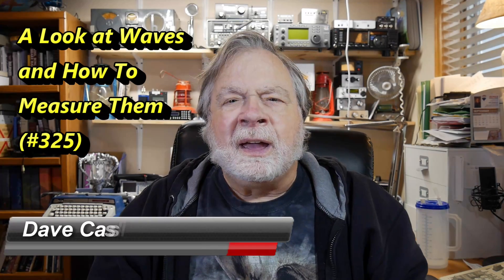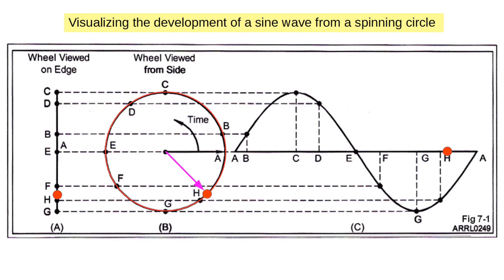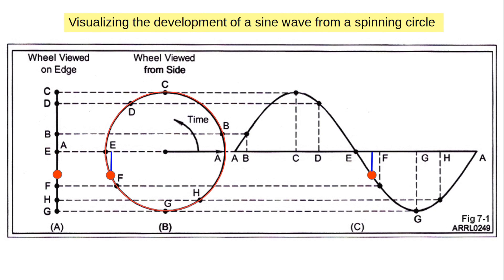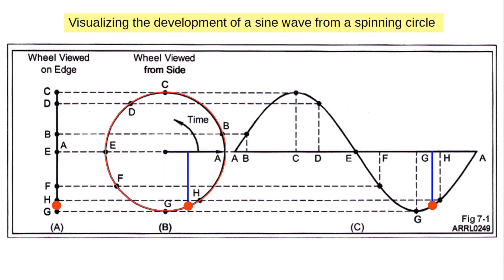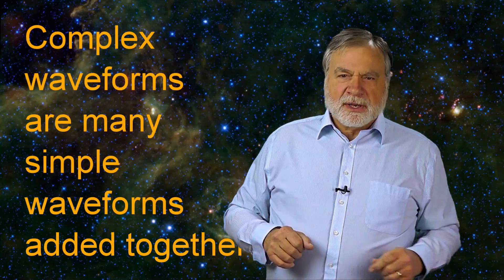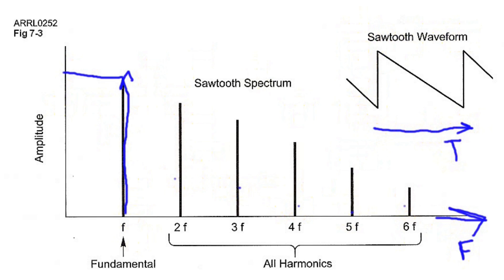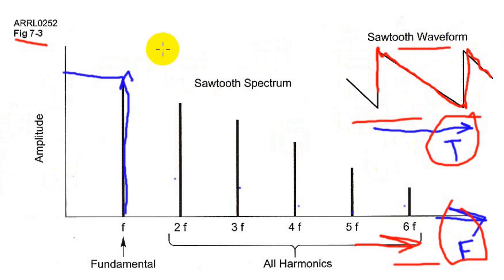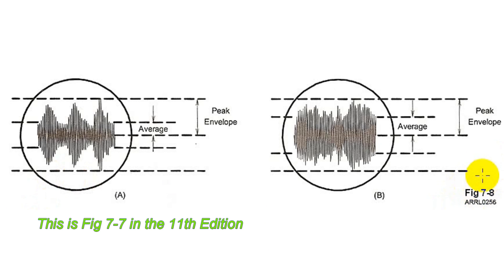Sinewaves and How To Measure Them (#325)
This material was in the old ARRL Extra Class License Manual but was deleted in the new book. I thought you might enjoy it. Also includes material about speech compression and its effects.